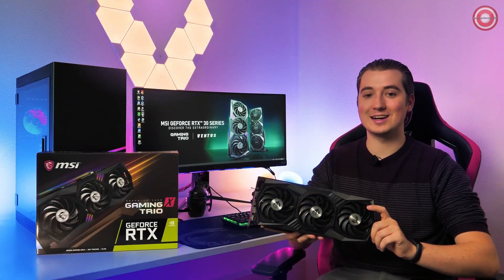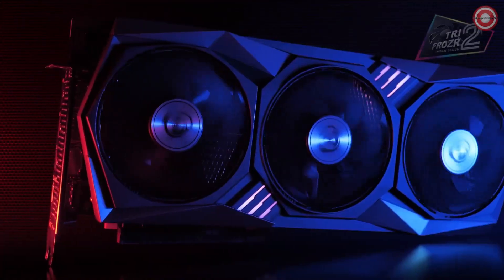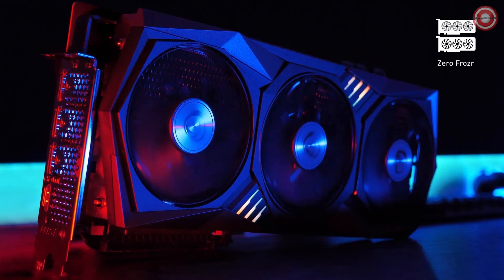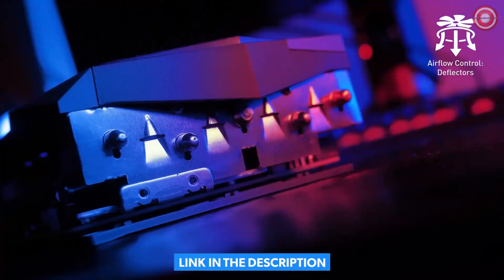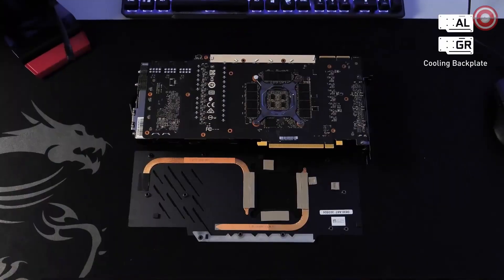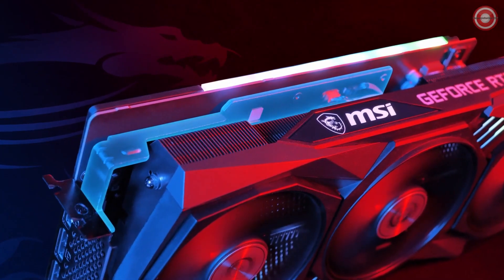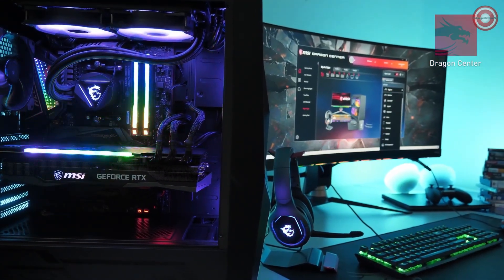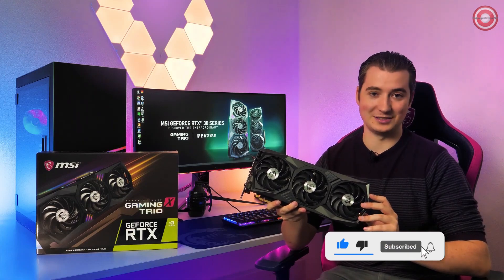5 Best Graphics Cards for Ryzen 7 5800X: Which One to Choose for Gaming in 2024?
Looking for the best graphics card to pair with your Ryzen 7 5800X processor? Look no further! Our top picks for the best graphics cards for the Ryzen 7 5800X include the NVIDIA GeForce RTX 3080, the AMD Radeon RX 6900 XT, and the MSI RTX 3070 Gaming Z Trio. These cards offer excellent performance and support the latest technologies, such as ray tracing and DLSS. Whether you're looking to play the latest games at high resolutions or create stunning visual content, one of these graphics cards will have you covered.

0:07 1. MSI RTX 3070 Gaming Z Trio 8G LHR

Get ready for next-generation gaming with the MSI RTX 3070 Gaming Z Trio 8G LHR graphics card. This powerful card is equipped with the NVIDIA GeForce RTX 3070 processor and 8GB of GDDR6 memory, providing smooth, high-fidelity gameplay at max settings. The Gaming Z Trio cooling system with triple 90mm fans keeps the card running cool, while the HDMI 2.1 and DisplayPort 1.4a outputs allow for easy connectivity to multiple displays. With a boost clock speed of up to 1785 MHz and a 3-year warranty, the MSI RTX 3070 Gaming Z Trio 8G LHR is a reliable choice for any gamer.

01:74  2. Sapphire NITRO+ RADEON RX 6900 XT SE GAMING OC

Experience unparalleled gaming performance with the Sapphire NITRO+ RADEON RX 6900 XT SE graphics card. Featuring a powerful AMD RADEON RX 6900 XT processor and 16GB of GDDR6 memory, this card is capable of delivering smooth, high-resolution gameplay at max settings. The dual-X cooling system with two 90mm fans keeps the card running cool, while the HDMI 2.1 and DisplayPort 1.4 outputs allow for easy connectivity to multiple displays. With a recommended power supply of 750W and a 3-year warranty, the Sapphire NITRO+ RADEON RX 6900 XT SE is a reliable choice for any gamer.

02:23 3. Zotac Gaming GeForce RTX™ 3060 Ti Twin Edge OC

Upgrade your gaming setup with the Zotac Gaming GeForce RTX™ 3060 Ti Twin Edge OC graphics card. This powerful card is equipped with the NVIDIA GeForce RTX 3060 Ti processor and 8GB of GDDR6 memory, providing smooth, high-fidelity gameplay at max settings. The Twin Edge OC cooling system with dual 90mm fans keeps the card running cool, while the HDMI 2.1 and DisplayPort 1.4a outputs allow for easy connectivity to multiple displays.

03:04 4. XFX SPEEDSTER SWFT 319 RADEON RX6800 16GB

Experience lightning-fast gaming performance with the XFX SPEEDSTER SWFT 319 RADEON RX6800 graphics card. This powerful card is equipped with the AMD RADEON RX 6800 processor and 16GB of GDDR6 memory, providing smooth, high-resolution gameplay at max settings. The SWFT 319 cooling system with triple 90mm fans keeps the card running cool, while the HDMI 2.1 and DisplayPort 1.4 outputs allow for easy connectivity to multiple displays.

03:37 5. ASUS TUF Gaming NVIDIA GeForce RTX 3080 V2 OC

Take your gaming to the next level with the ASUS TUF Gaming NVIDIA GeForce RTX 3080 V2 OC graphics card. This powerful card is equipped with the NVIDIA GeForce RTX 3080 processor and 10GB of GDDR6X memory, providing smooth, high-fidelity gameplay at max settings. The TUF Gaming cooling system with dual 90mm fans keeps the card running cool, while the HDMI 2.1 and DisplayPort 1.4a outputs allow for easy connectivity to multiple displays.

Timestamps
00:00 Intro
04:42 Outro